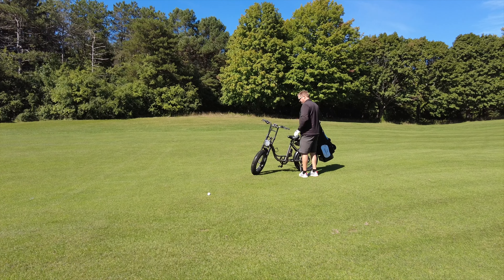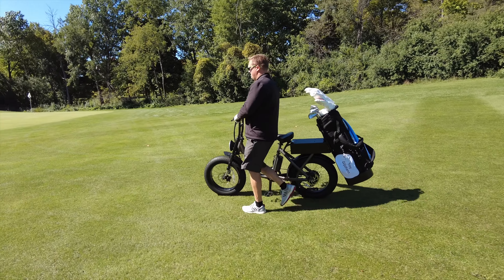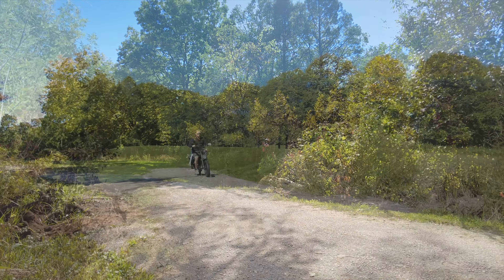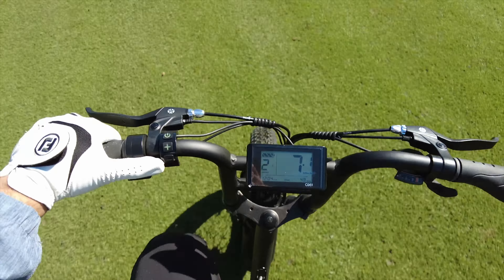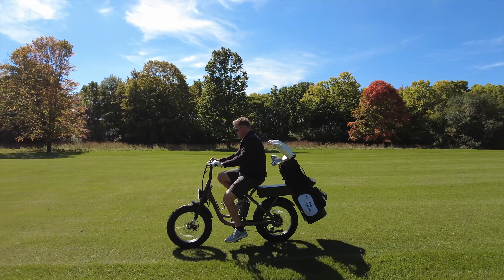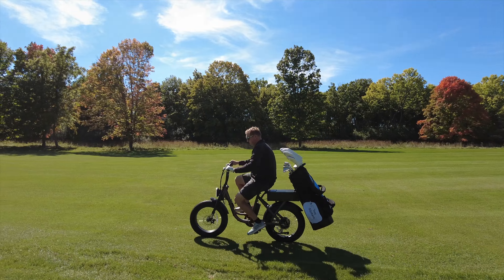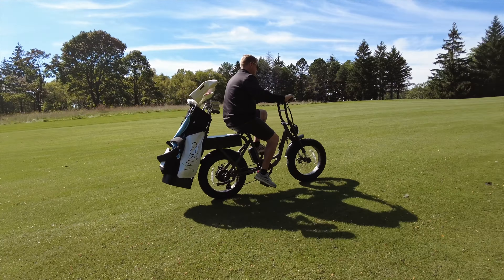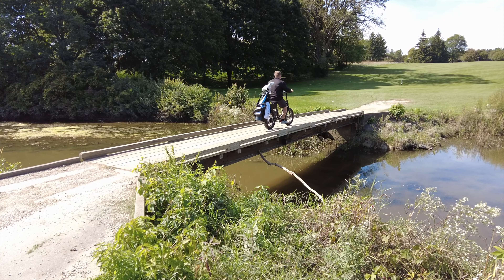He Rode What on the Golf Course? The CaddieBike Rambler golf e-bike overview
Watch the Rambler from CaddieBike in action. The most fun you will have on 2 wheels.